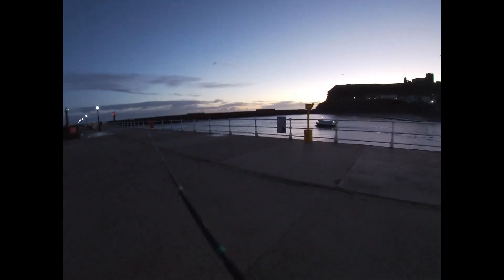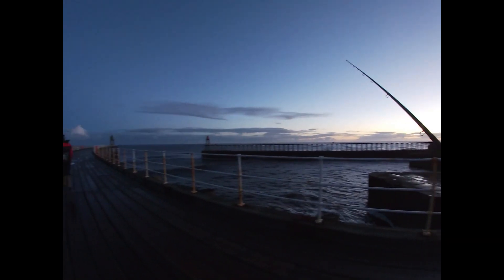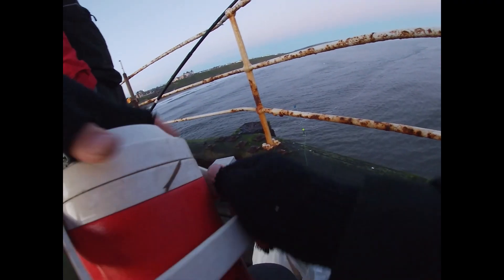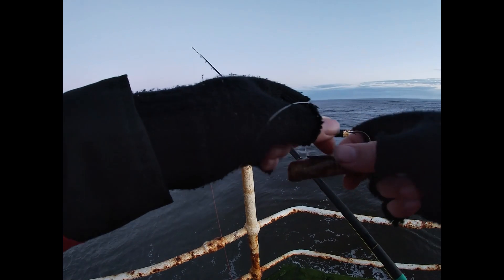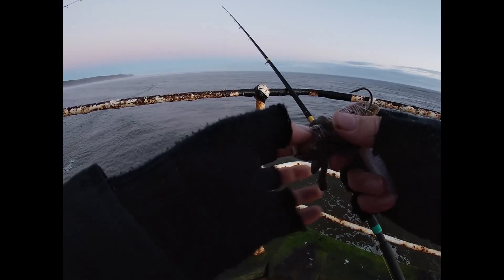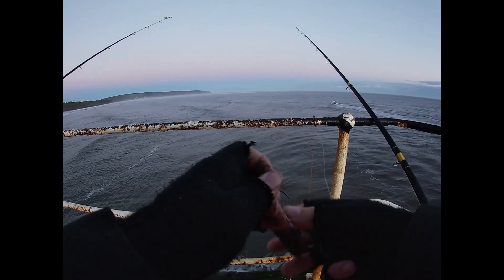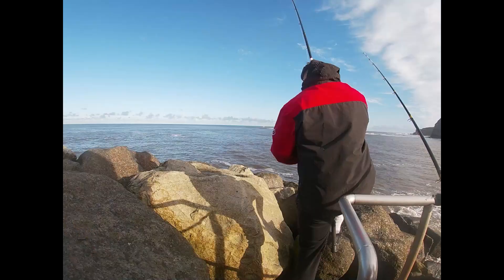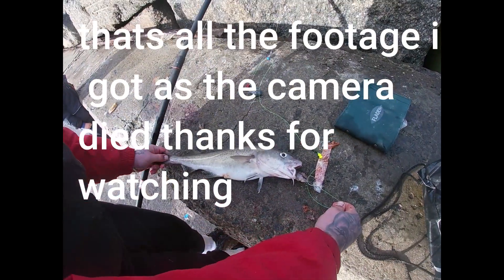winter match cod fishing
Today we fished the doreen dolton memorial match unfortunately we never weighed any fish in but we got a couple after the match was over